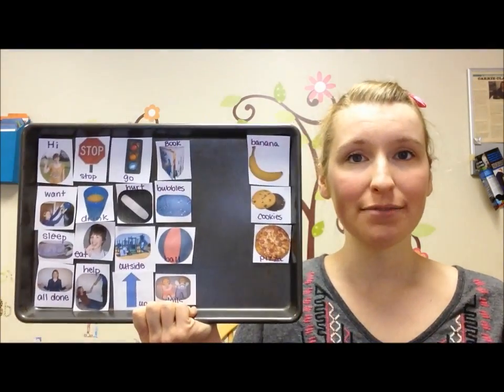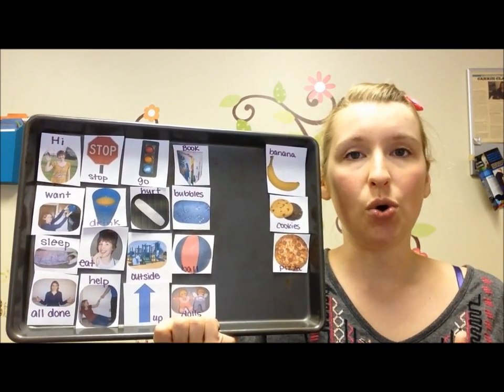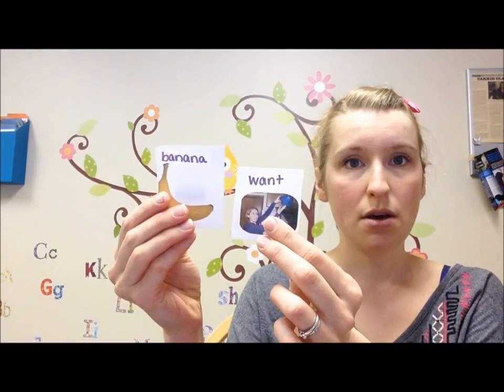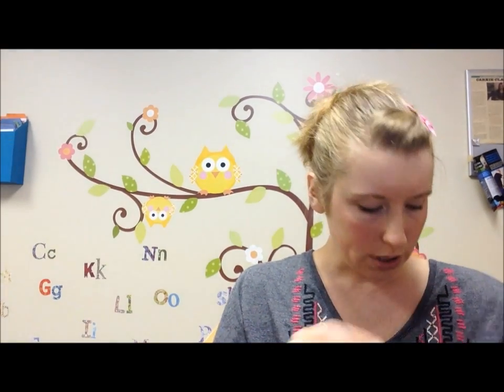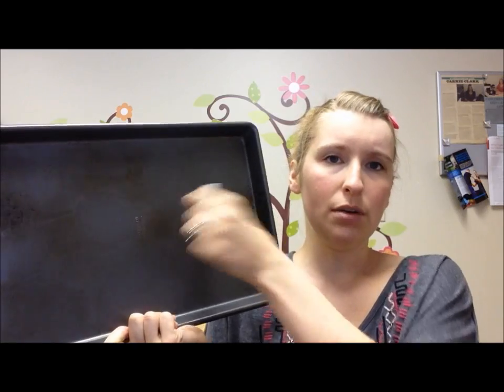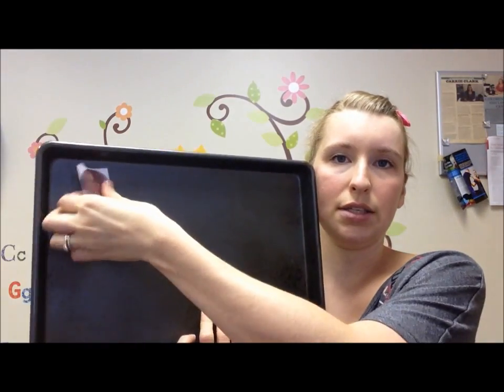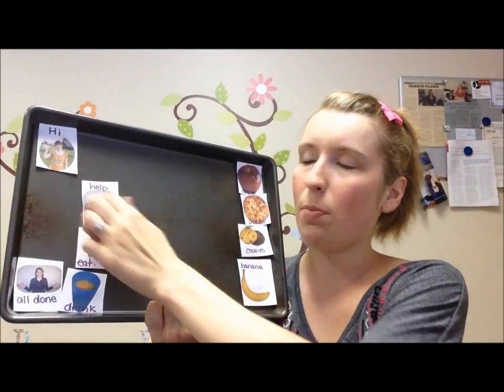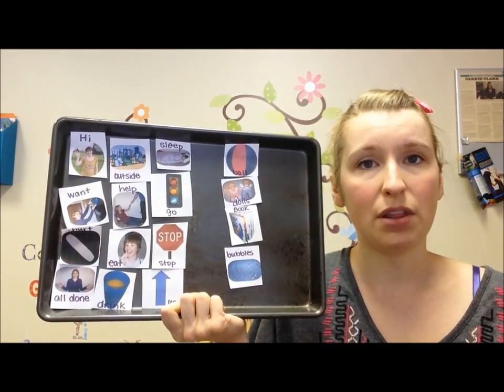Make a Simple Communication Board out of a Cookie Sheet - for Autism, Apraxia, or Aphasia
Speech-Language Pathologist Carrie Clark teaches you how to make a simple communication board out of a cookie sheet, a roll of magnetic tape, and some pictures.  This video will also teach you how to use a communication board with anyone who is unable to speak their thoughts, such as those with autism, apraxia, or aphasia.  This is good for adults or children.

What are Communication Boards?

Communication boards are a great, inexpensive way to provide someone with a means to communicate who may not be able to speak yet.  Each board contains several pictures that represent different message that the person may want to say.  The person using the board will then point to what he or she wants.

Who Can Use Communication Boards?

Communication boards are used by children and adults who have a hard time speaking.  This includes children with autism or apraxia as well as adults who have aphasia as a result of a stroke.  Communication boards are easy and cheap to put together so they are a great option when you're not sure what type of alternative communication method will be right for the person you're working with.

How Can I Make Cheap Communication Boards Myself?

This video will teach you how to create a simple communication board from a cookie sheet, magnetic tape, and pictures.  You will also learn how to use a communication board to help those who cannot speak, such as those with autism, apraxia, or aphasia.

How Do I Teach Someone to Use Communication Boards?

You can teach someone to use a communication board by simply showing them how to do it.  When you're speaking to the child, point to some of the pictures as you talk.  This will give the child a great model of how the board is meant to be used.  For example, you can say "do you want a banana?" as you point to the banana picture, or even the "want" picture and then the "banana" picture.

How to Teach Communication Devices to Children

Do You Need More Help with Communication Systems?

Get answers to all of your questions about communication systems, apraxia, autism, and more by joining The Speech Therapy Solution, Carrie Clark’s premium membership program.  You’ll get access to all of Carrie’s training videos and printable therapy materials, plus a monthly webinar and an exclusive Facebook group!